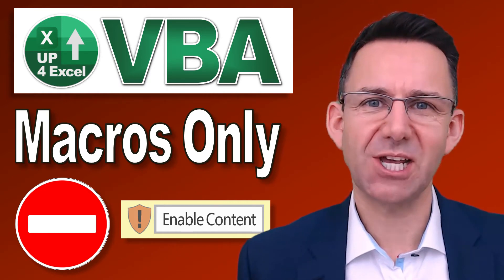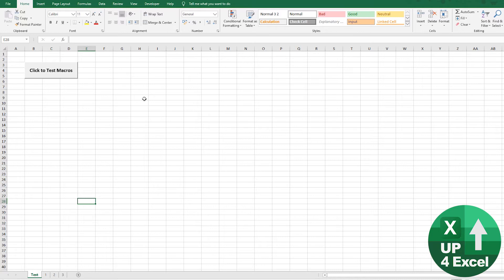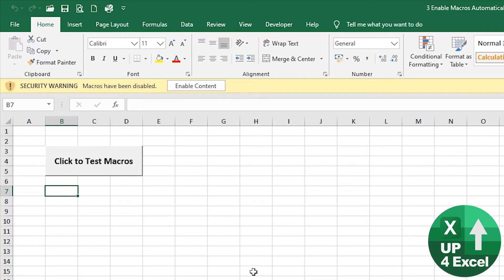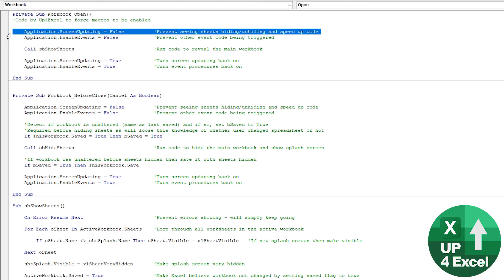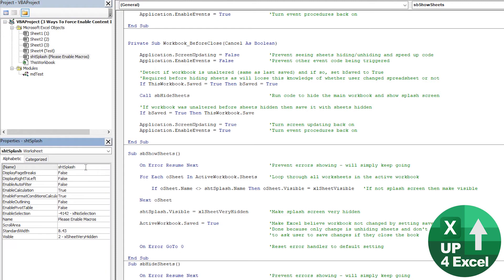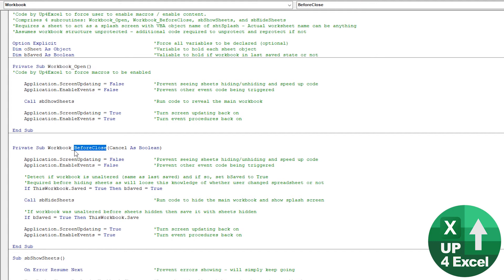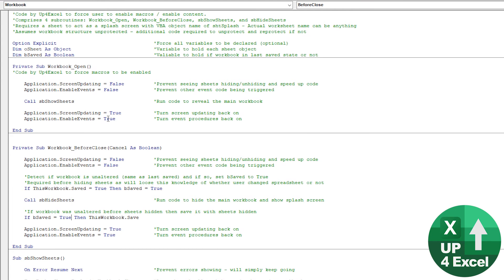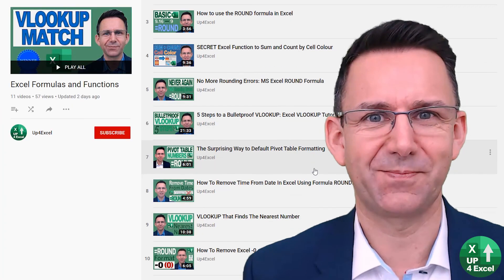STOP Excel Users from Disabling Your Macros – Here's the Fix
🎯 YOUR macros WILL ALWAYS RUN...even when others don't: Force users to Enable Content to gain spreadsheet access and ensure your Excel spreadsheets work the way you intended.

🕑 Video Timings:
00:00 Introduction
00:26 Information
00:59 Demonstration
02:13 Method Overview
03:52 VERY Hidden Sheets
05:22 Event Driven Macros
06:40 The VBA Code Explained
15:52 Hack Prevention

In the video, I cover the following critical topics that will help you master this technique:

1. Forcing Macros to Be Enabled – Learn how to prevent users from accessing your spreadsheet unless they enable macros. I’ll show you how to set up a splash screen that forces macro activation, ensuring that critical content and functionality remain locked until macros are enabled. This is especially useful when you’re distributing sensitive or dynamic content that requires macros to function correctly.

2. Using VBA to Automatically Hide and Show Sheets – This method relies heavily on VBA (Visual Basic for Applications) code. I explain how to write and implement automatic macros that hide all sheets when the workbook is closed and show them again when the workbook is opened—only if macros are enabled. This ensures that the user cannot see the spreadsheet’s contents until they activate the macros.

3. Creating a Splash Screen for Macro Activation – I explain how to create a splash screen that informs users they must enable macros to use the spreadsheet. This screen appears when the file is opened and is hidden once macros are enabled. You’ll also learn how to make this splash screen completely invisible to the user when not in use, adding an extra layer of security to your file.

4. Using the 'Very Hidden' Property in VBA – I’ll teach you how to use the ‘Very Hidden’ property in VBA. This makes certain sheets completely invisible and inaccessible to users, even when they try to unhide them manually. This is a crucial technique for protecting sensitive data, such as passwords or configuration settings, from unauthorized access.

5. Event-Driven Macros – Understanding the power of event-driven macros is essential for this technique. I’ll walk you through how to use the Workbook_Open and Before_Close events in VBA to trigger the hiding and revealing of sheets based on user interactions. You’ll see how this automation works seamlessly to ensure your macros are always activated when needed.

6. Preventing Users from Unhiding Sheets – The goal here is to keep certain sheets hidden and secure. I’ll show you how to prevent users from unhiding these sheets by manipulating sheet visibility properties in VBA. This is an essential step to make sure that anyone trying to bypass your macro setup is unable to access hidden content.

7. Protecting Your VBA Code – To ensure that your method cannot be bypassed or modified by users, I’ll guide you through how to password-protect your VBA code. This will prevent anyone from accessing the VBA editor and altering your macros. You’ll see how to enable project protection in VBA, which will safeguard your formulas and automation.

8. Optimizing for Speed and Security – I’ll cover best practices for optimizing the macro performance, including how to disable screen updating and event handling temporarily while the macros are running. This improves the execution speed and prevents potential issues caused by multiple triggers. Additionally, I’ll explain how to handle workbook changes properly to avoid unnecessary prompts when closing the file.

By the end of this tutorial, you will know how to create a Microsoft Excel workbook where macros are non-negotiable. This method is practical, straightforward, and ideal for anyone who wants to ensure that macros run automatically and that content is protected against unauthorized access. Whether you're distributing a template or sending an Excel file to colleagues, this setup guarantees that your macro-enabled features will always be used correctly.

I also provide a downloadable Excel file in the description that’s already set up with this system, so you can quickly implement the same technique into your own spreadsheets. No need to start from scratch—just download, tweak, and you’re ready to go.

If you want more advanced Excel tips and tutorials like this, be sure to check out the other videos on my channel. Feel free to download the file, explore the code, and adapt it to your needs. This is a no-nonsense solution that will help you take control of your Excel files, ensuring macro functionality is always enabled.